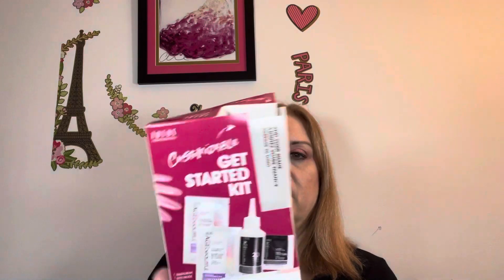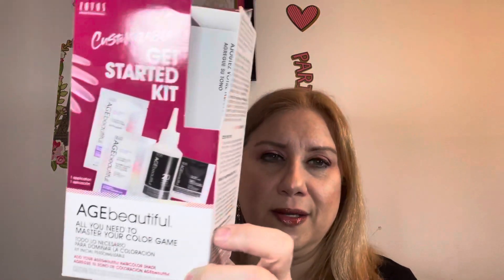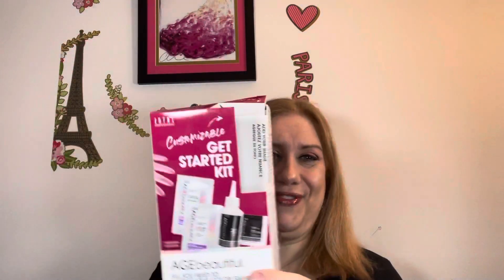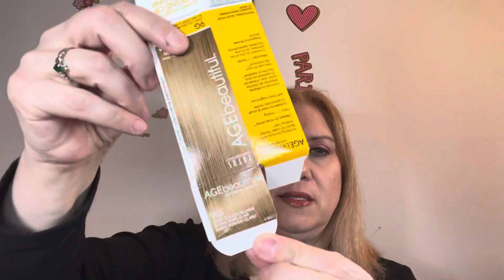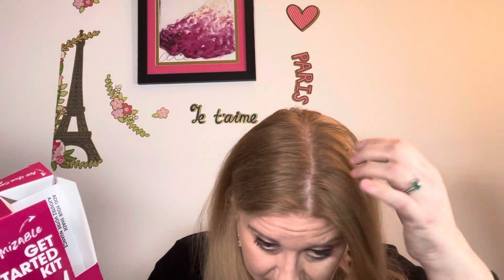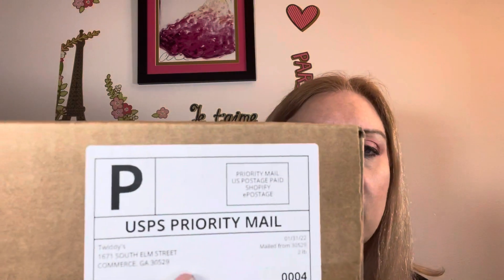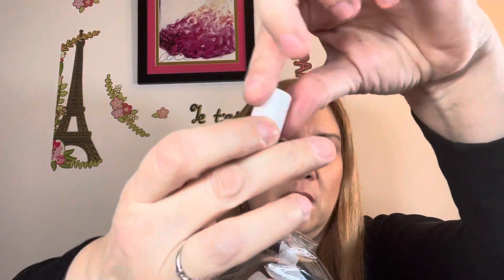Hair color review and a small business order